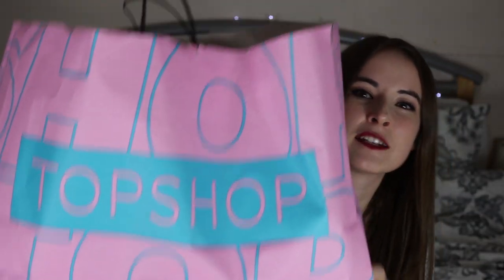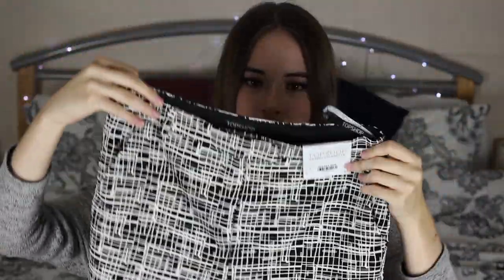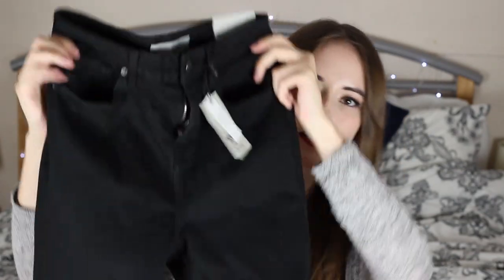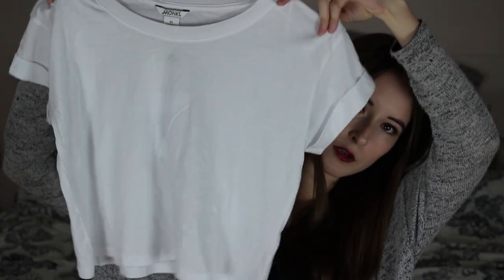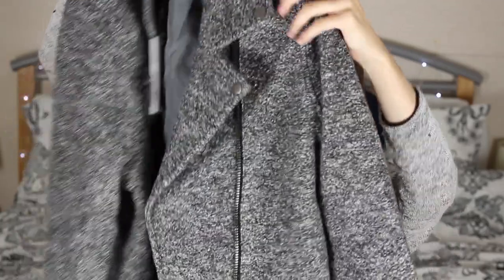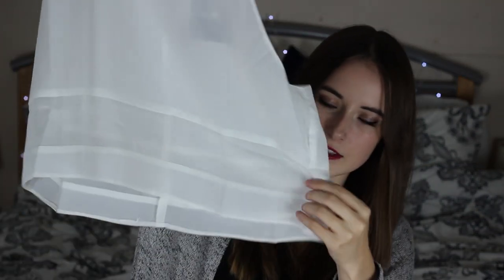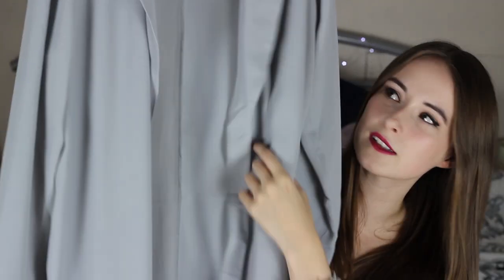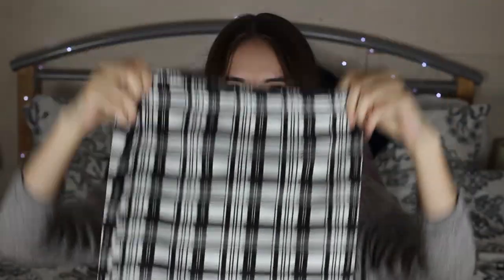Autumn Fashion Haul | Studs and Dreams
I've been shopping... again. Uh oh!

PRODUCTS MENTIONED & LINKS:

TOPSHOP

MONKI

MISSGUIDED

ASOS

WHAT I'M WEARING:
Top - ASOS
Cardigan - H&M